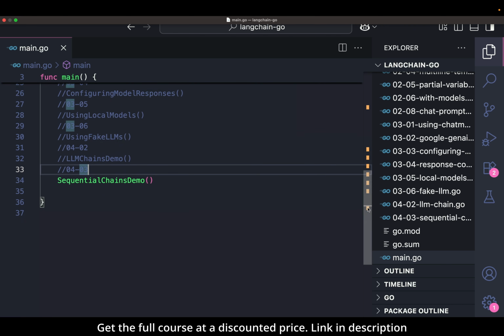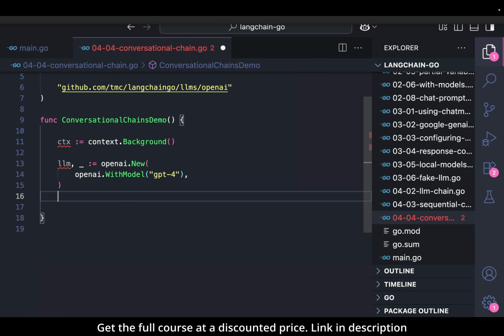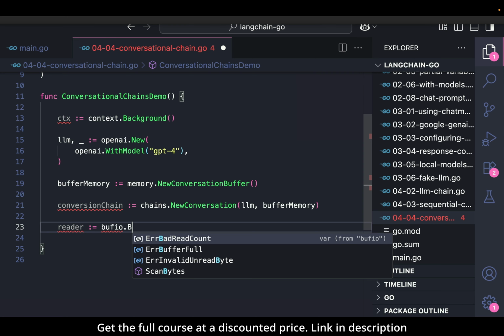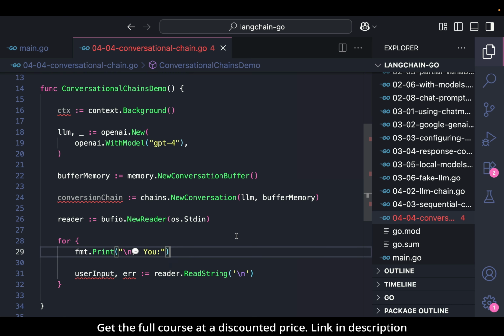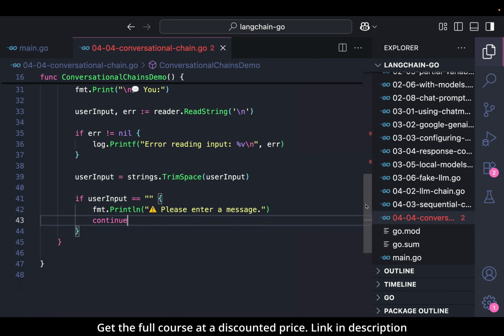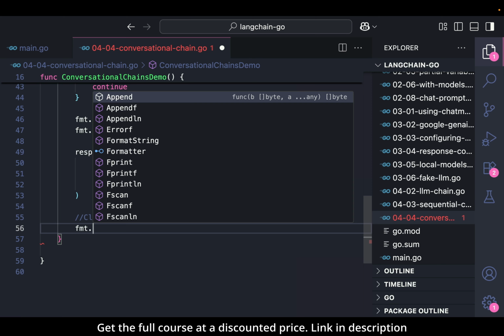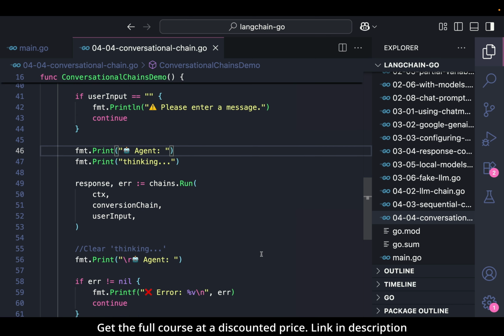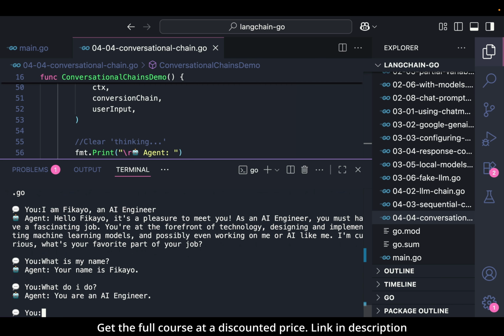LangChain with Golang: Build a Chatbot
Go developers, it's time to build stateful, conversational AI that actually remembers past interactions! While single-turn API calls are easy, the real challenge in Go is maintaining message history across multiple turns, which is essential for any usable chatbot.

In this deep-dive tutorial, we tackle building a Chatbot. You'll learn how to implement conversational memory using LangChainGo's dedicated memory components. We'll move beyond single prompts to create a persistent, multi-turn application that keeps track of the user's history using idiomatic Go practices.

Mastering memory in LangChainGo is the key to building robust, production-ready backend services that power intelligent, multi-user conversational experiences.

🔥 Ready to build a stateful AI? Master Conversational Memory in LangChainGo!
👇 What's your biggest challenge in maintaining chatbot context in Go? Share in the comments!
🚀 Don't miss future videos on Golang backend development, AI microservices, and production LLM patterns!